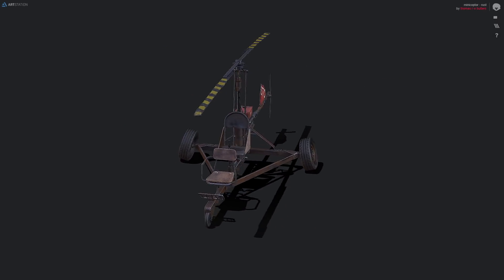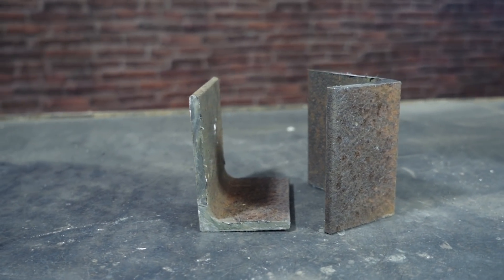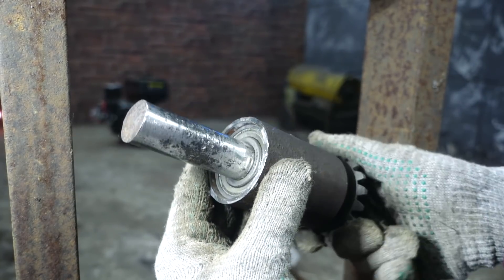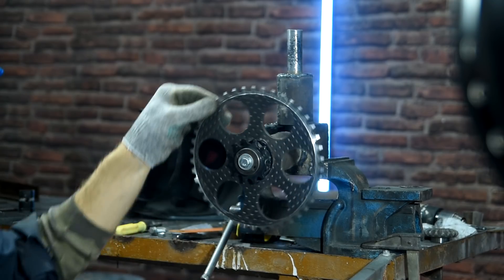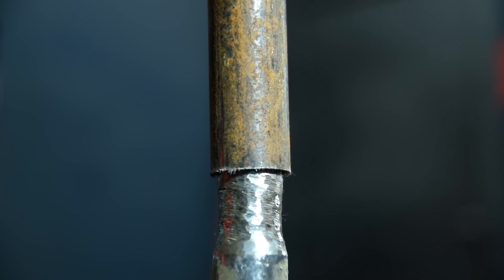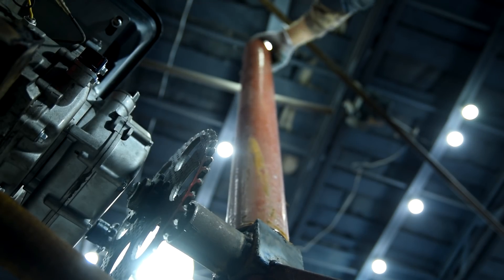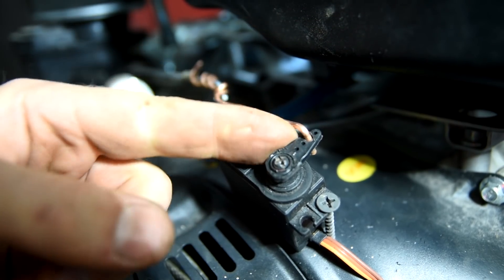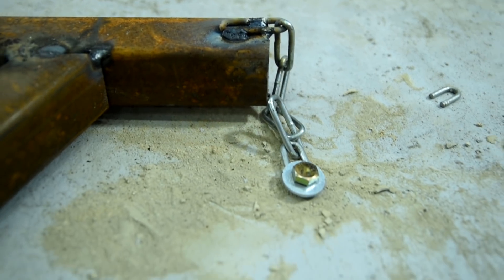BUILT HELICOPTER FROM RUST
Hi everyone! In this video I want to build a working model of a helicopter in full scale from the game Rust. In fact it'll be such kind of experiment whether it is possible to build helicopter from some junk in the post-apocalyptic world using some tool and having a scrap metal dump nearby.